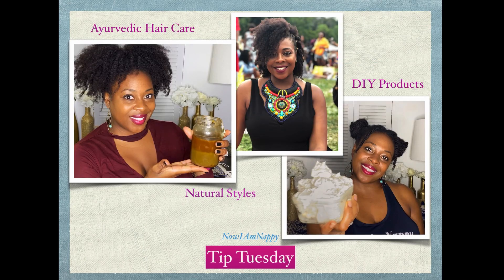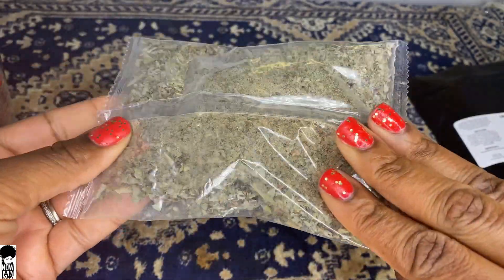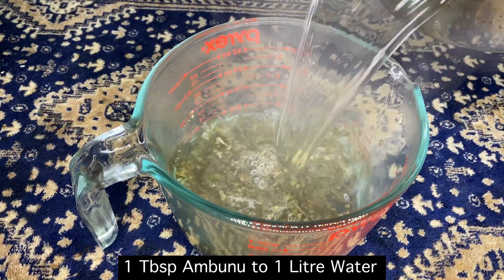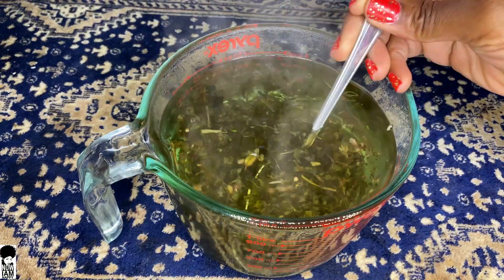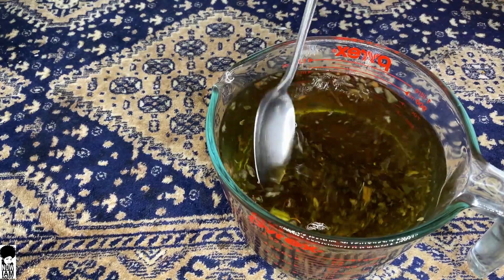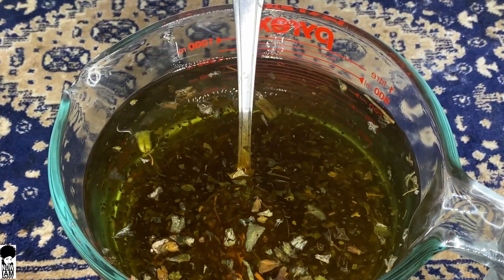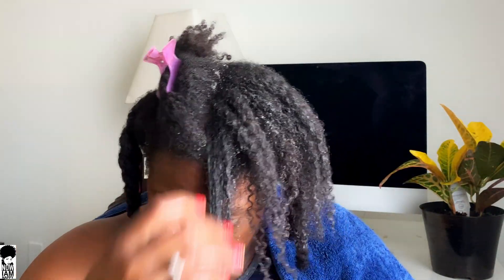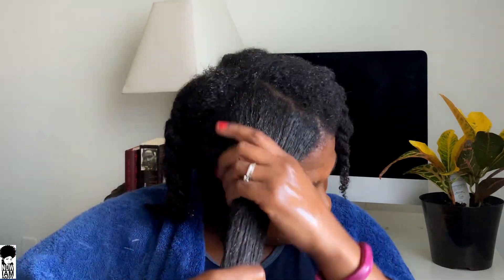Ambunu for Hair | Ancient African Secret for Hair Growth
Ambunu leaves or Ambunu powder is an old secret tradition from Ancient Africa. Ambunu is used as an herbal shampoo with some serious slip that can help condition and detangle your natural hair.
1 tbsp Ambunu
1 litre of Water